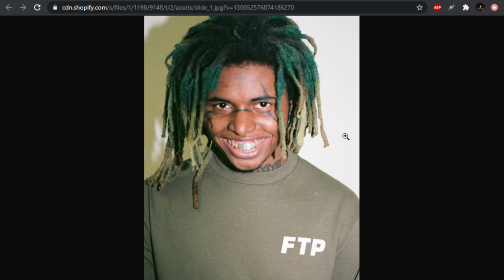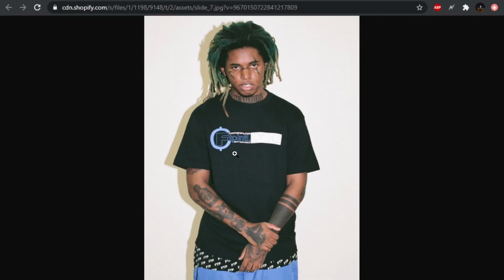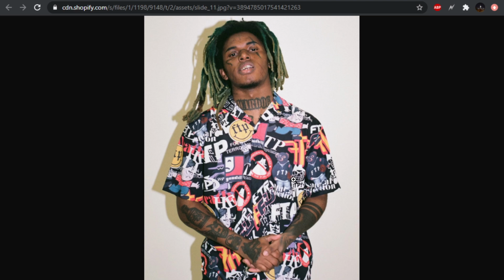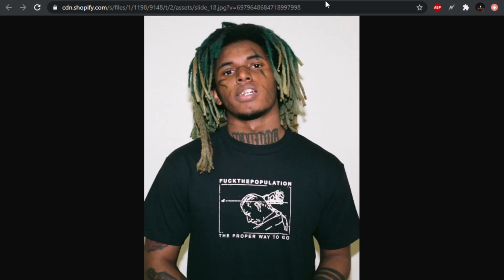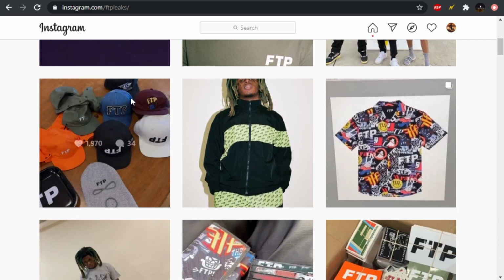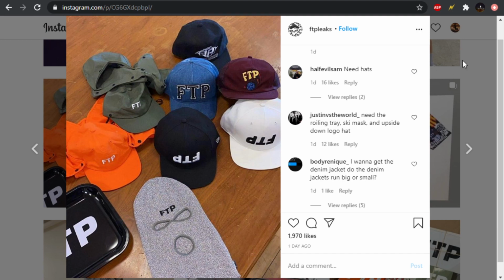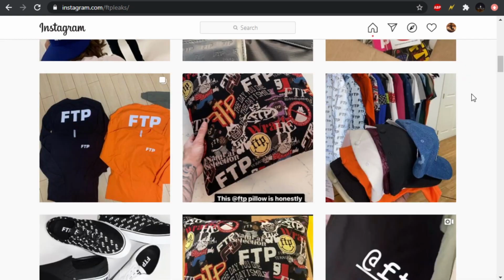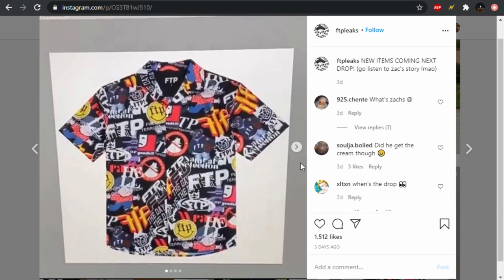FTP Halloween Drop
What are you going for?

REVCOM STICKER PACKS: